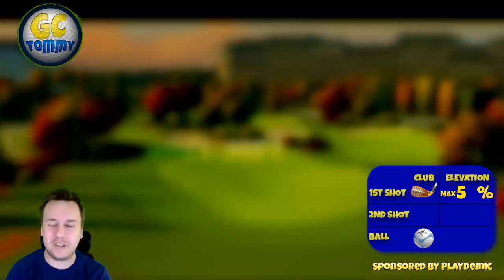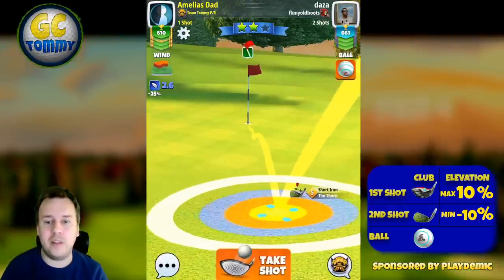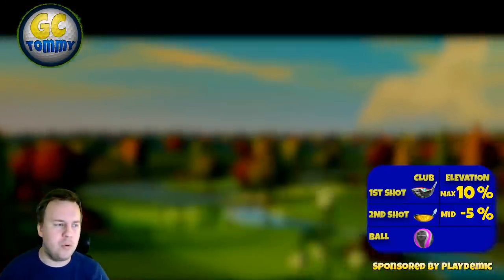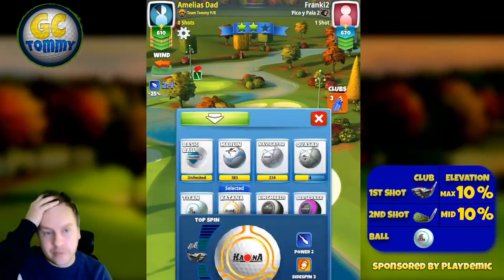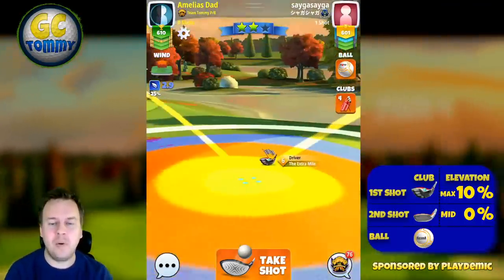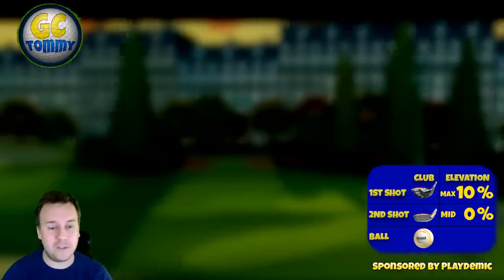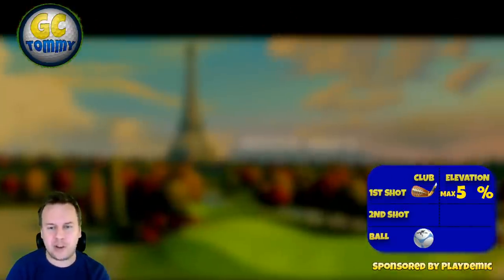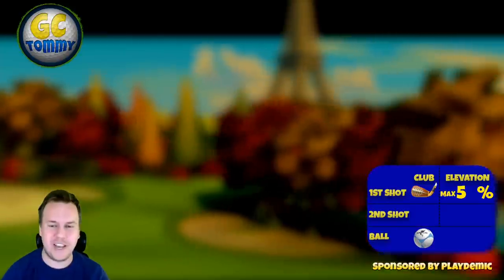Golf Clash, Playthrough, Hole 1-9 - ROOKIE, The Big Top Tournament!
Hole 1: 1:23
Hole 2: 3:28
Hole 3: 4:45
Hole 4: 7:07
Hole 5: 8:24
Hole 6: 10:56
Hole 7: 12:51
Hole 8: 16:03
Hole 9: 17:16

This is the playthrough for Rookie division with various wind for the Big Top Tournament. Playing from 1st tee.